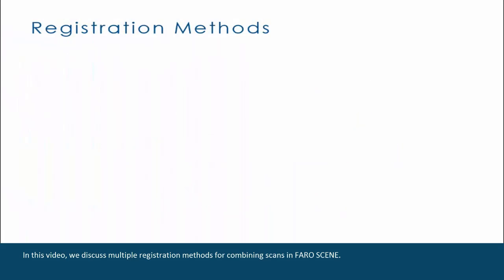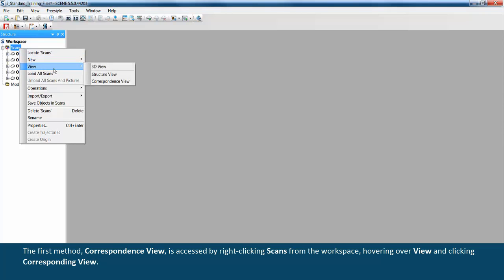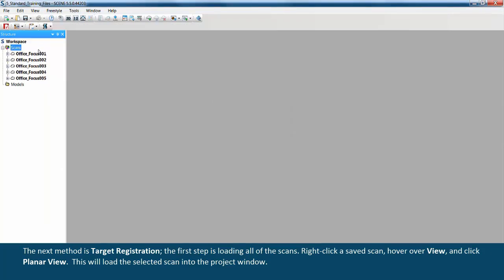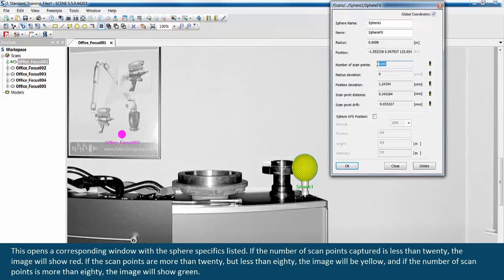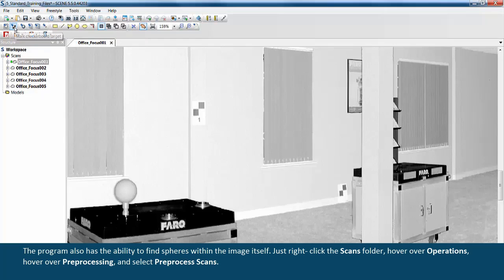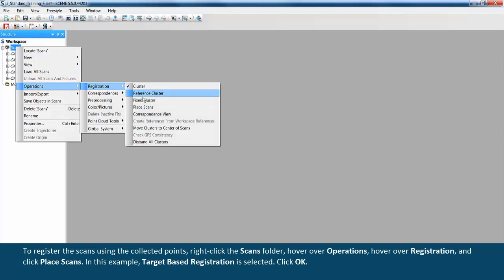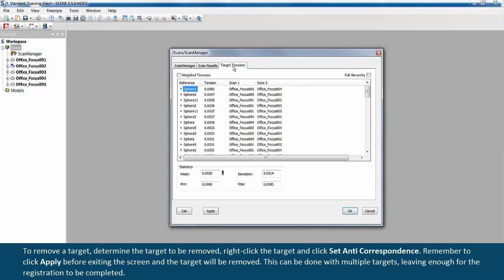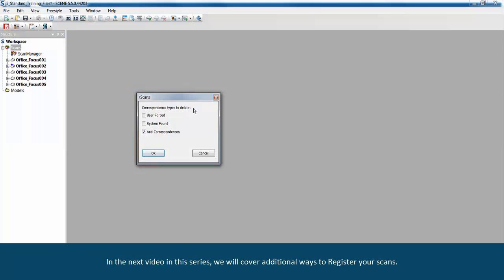FARO SCENE 5 - Multiple Registration Methods - Part 1 - English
FARO SCENE 5 enables Correspondence View and Target Registration, including spheres, checkerboards, and manual targets for stitching scans together. See how.